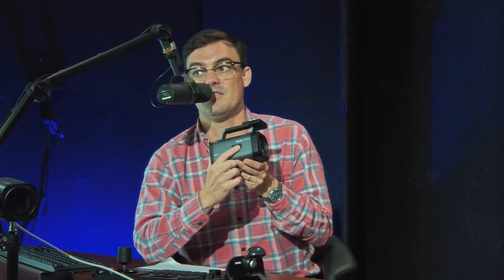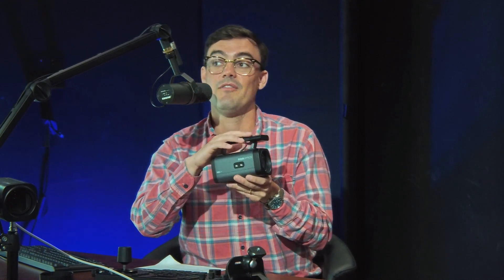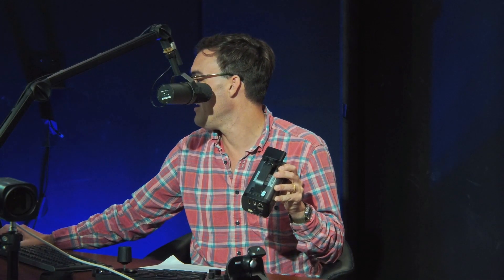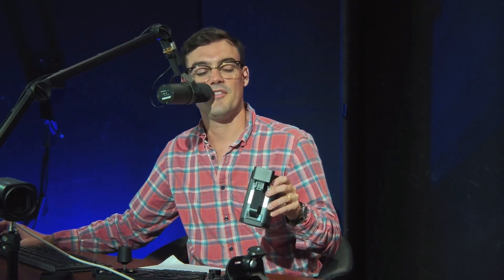Can the Studio Pro use a Tally Light? - PTZOptics Live Show Chop